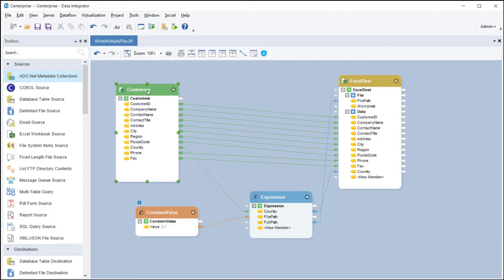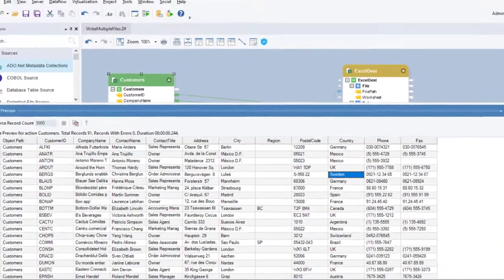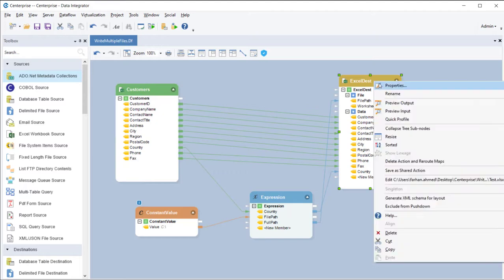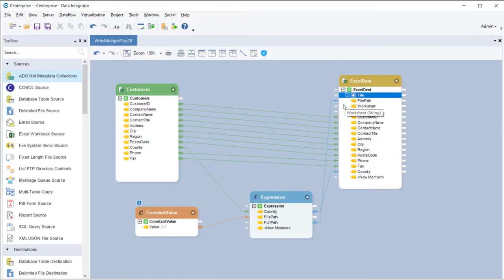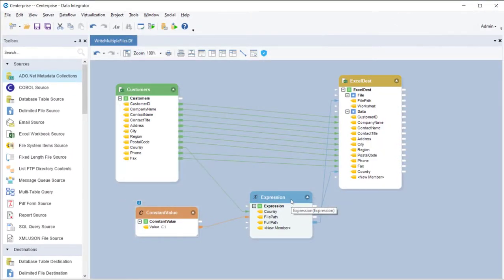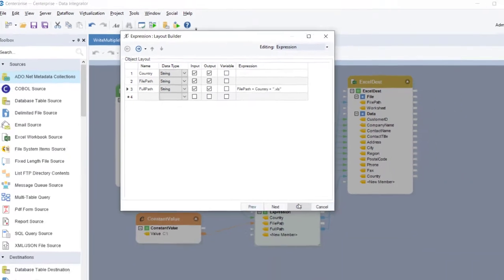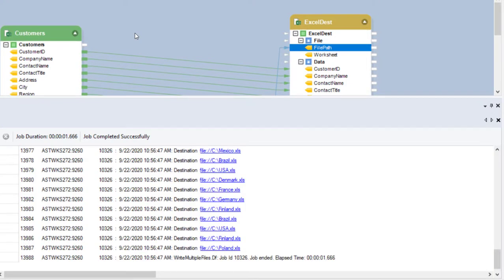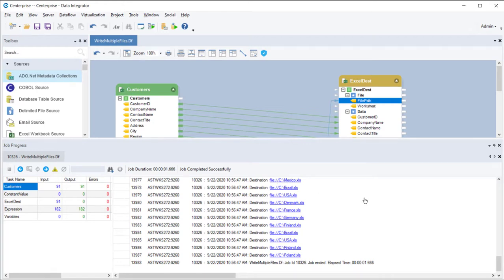AskAstera | Writing data to multiple files using a single destination object in Astera Centerprise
In this episode of AskAstera, we’re looking at how we can write data to multiple files using one destination object in Astera Centerprise.

Using the “Write Multiple Files” option, available in several destination objects, we can separate a dataset based on a particular field and write it to multiple files. In this video, we’re exploring a use case where a dataset of customers is being written into multiple excel files based on the customers’ country of residence.

Have a question about our products?